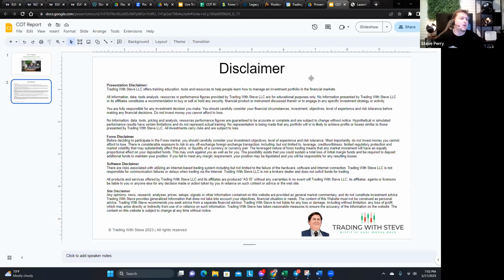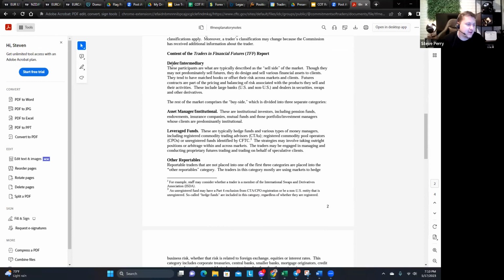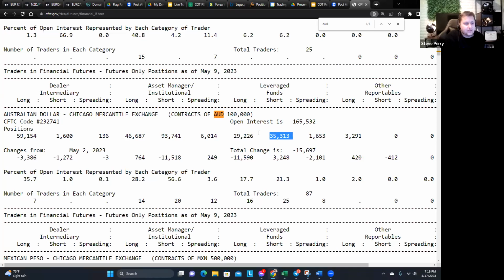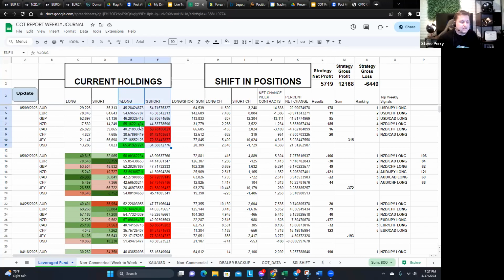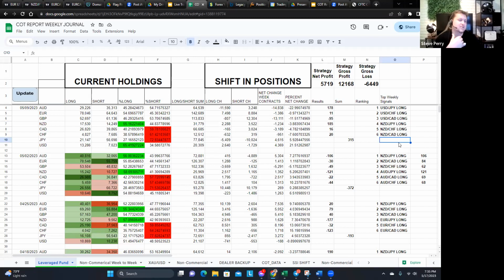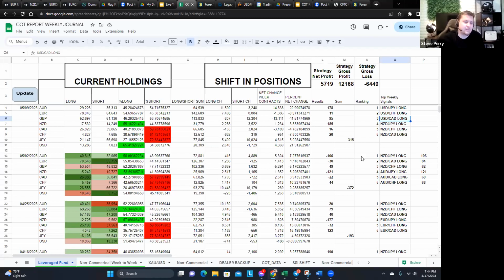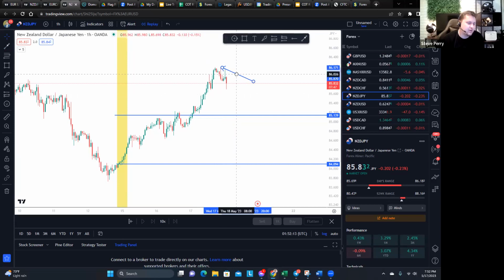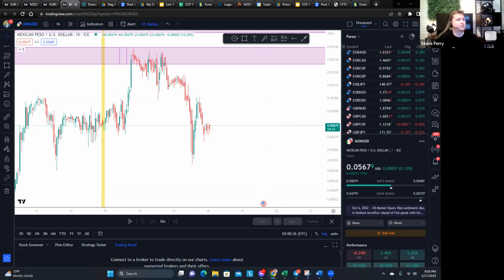The COT Report Will Change Your Life 05/21/2023